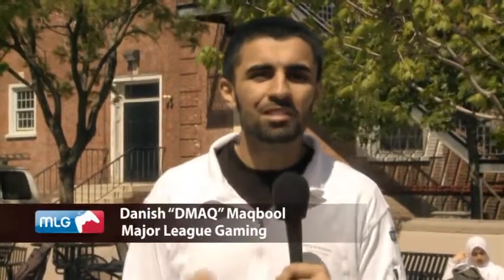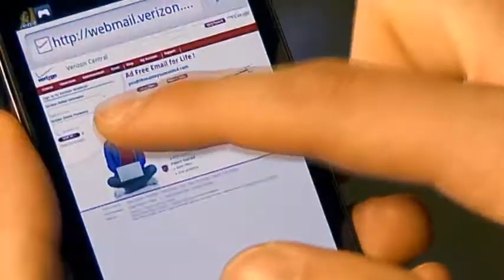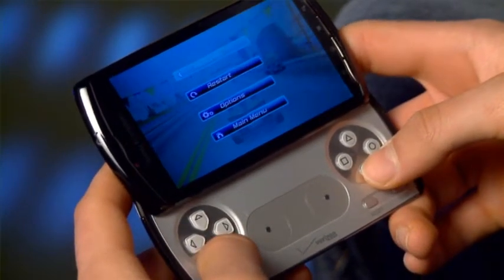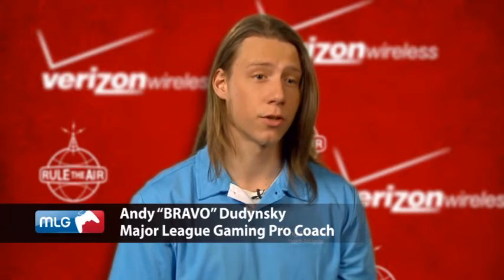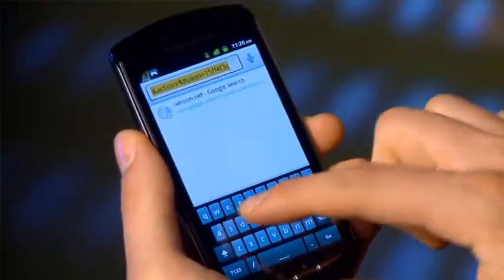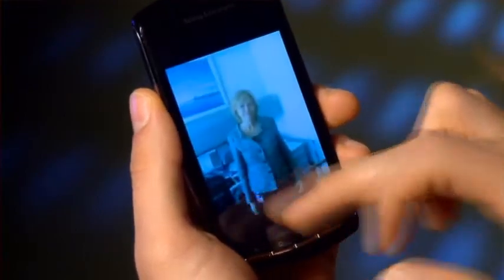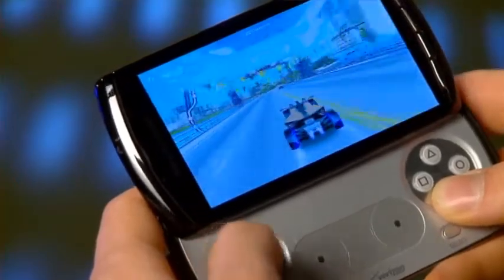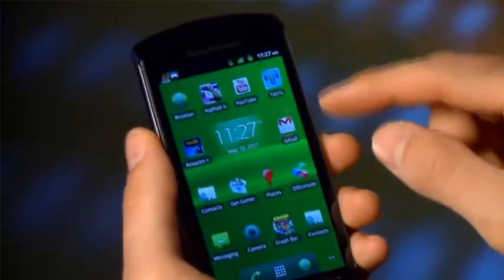Sony Ericsson Xperia Play Hands On demo from Verizon Wireless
Here is a Sony Ericsson Xperia Play Hands on video from our friends at Verizon Wireless